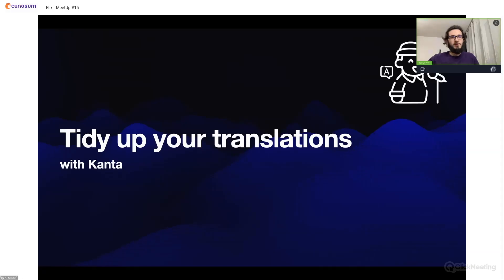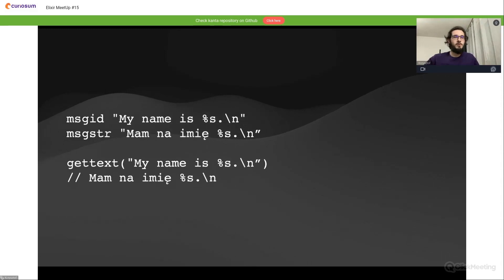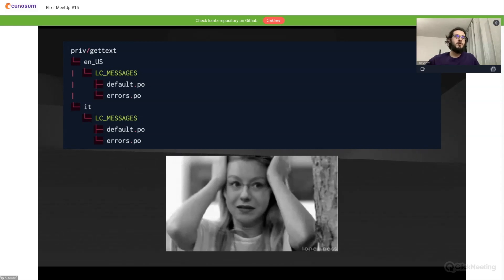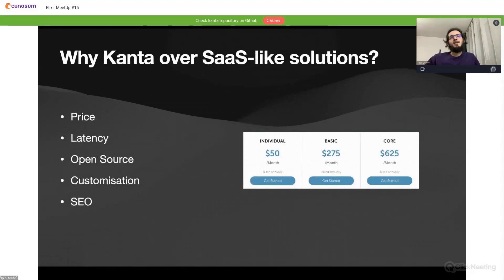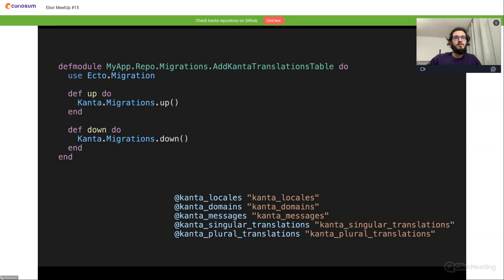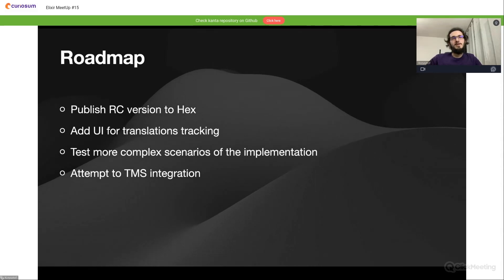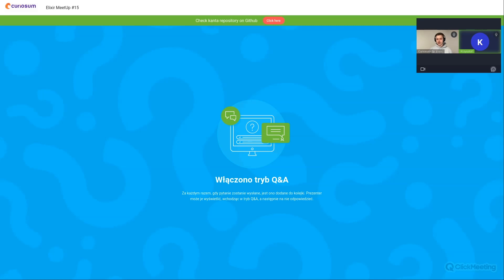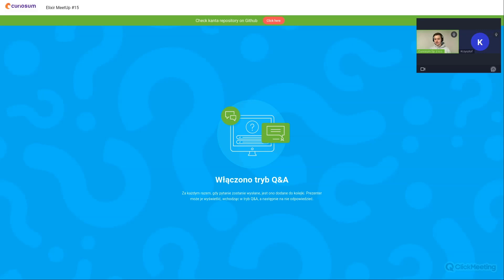Elixir Meetup #15 Curiosum ▶ Krzysztof Janiec ▶ Tidy up your translations with Kanta - introduction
ABOUT SPEAKER:

Elixir, React and React Native developer. Prior to his adventure as an alchemist, he programmed in Ruby and Ruby on Rails. Passionate about exploring new and niche programming languages. After hours a brewer and self-proclaimed CTO at the Polish Homebrewers Association. In this presentation, he will introduce an upcoming tool being developed by Curiosum to work with internationalization and in-app translation in Elixir/Phoenix. There will be an introduction with a review of the working principles, examples of use and plans for further development.

ABOUT PRESENTATION:

Kanta is our Curiosum open-source tool that we will release soon. If you struggle with translations in your Elixir projects and prefer to handle it through intuitive UI, then this meetup is for you!

WOULD YOU LIKE TO MAKE A PRESENTATION FOR THE NEXT ELIXIR MEETUP? JOIN AS A SPEAKER:

Curiosum - Web & Mobile Development | Curiosity is the single most important feature of human beings. We are curious about web technologies.